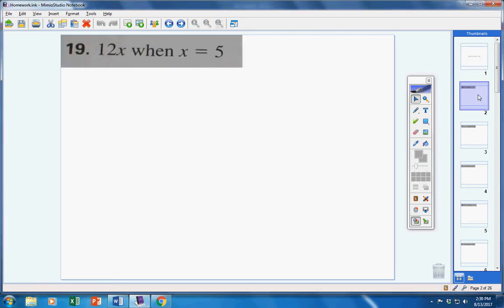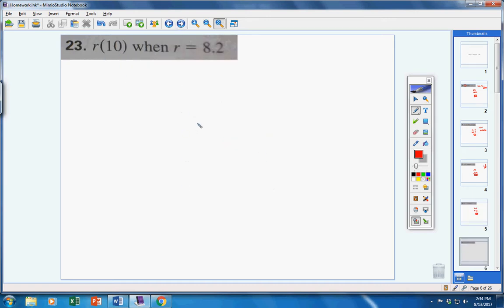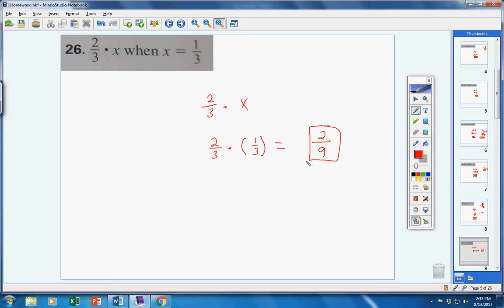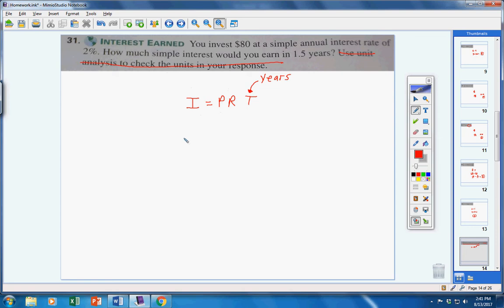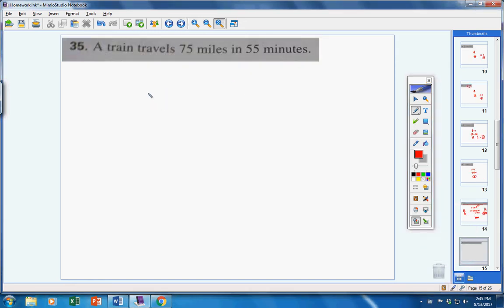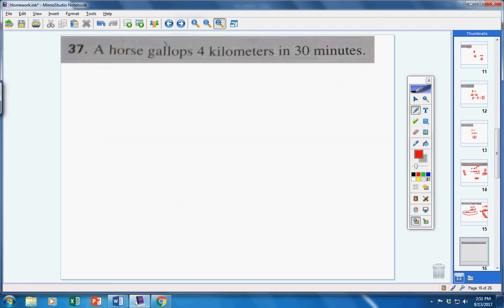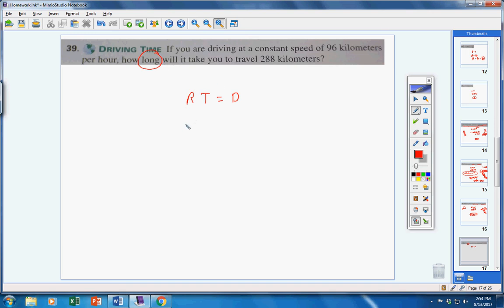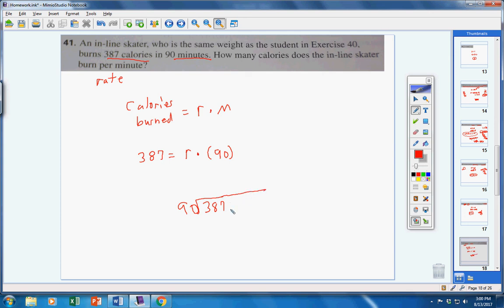Algebra 1 Lesson 1.1 Homework